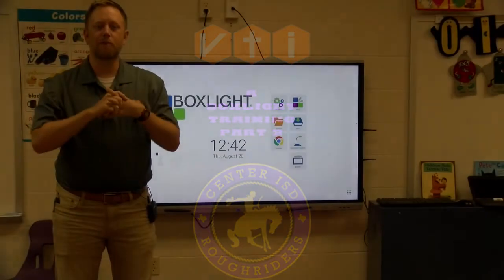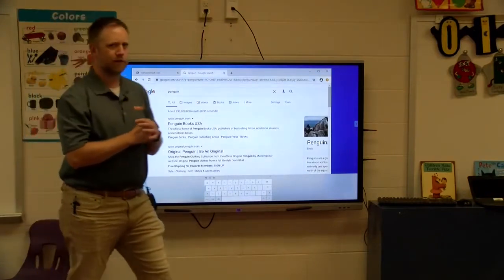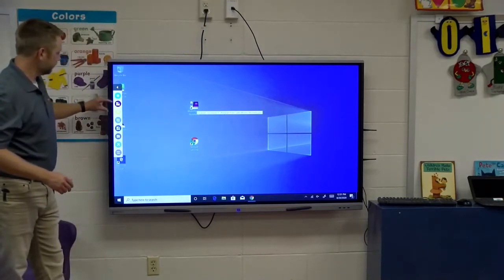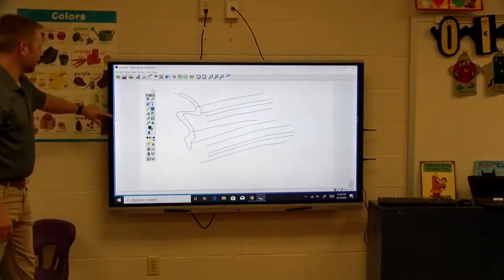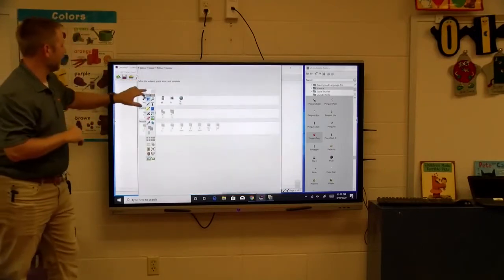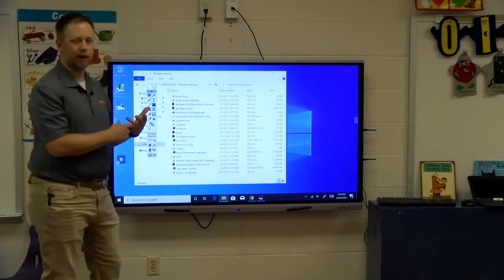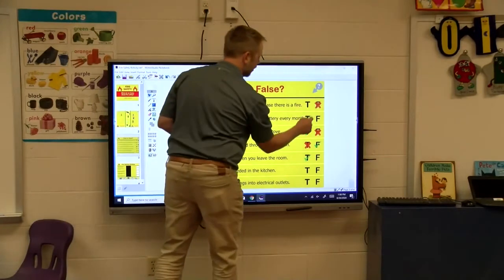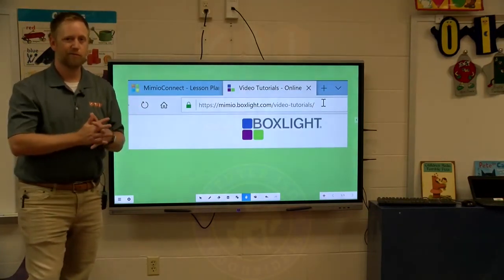A Boxlight Training - Pt. 2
Continue along with Michael Chism of VTI, Inc. as he moves his demonstration to MimoStudio Classroom and other software features available with the Boxlight interactive display.